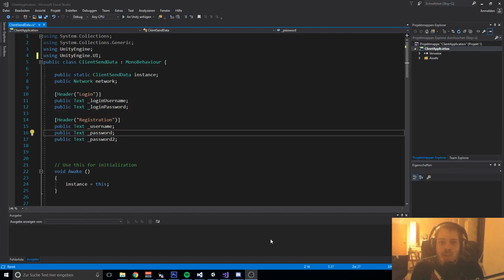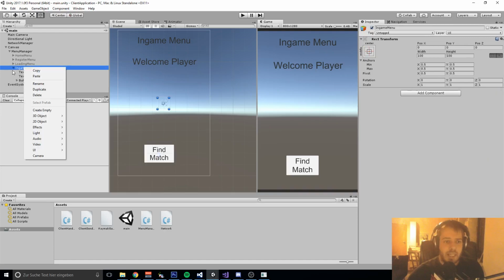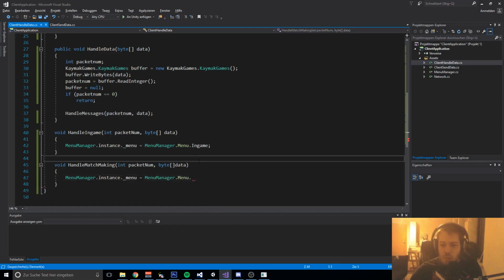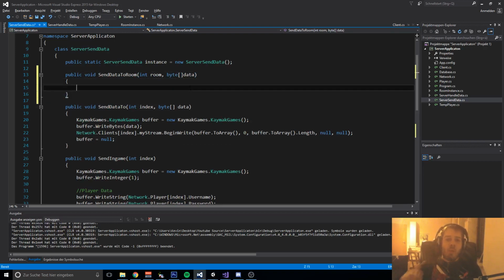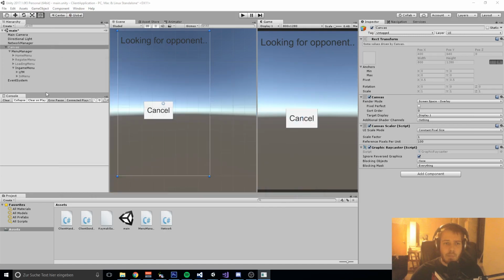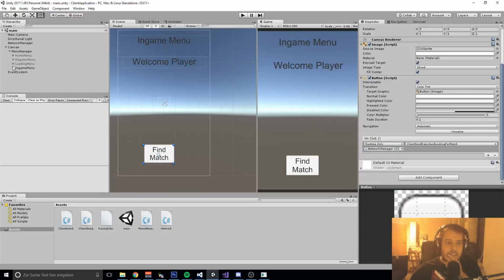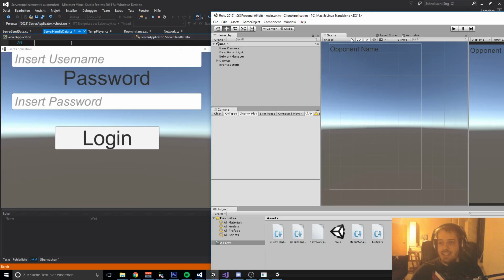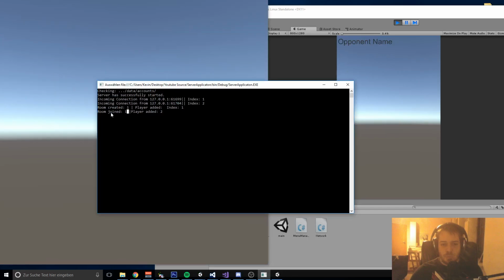Unity 3D Tutorial #6: MMORPG | Send players on the battlefield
NEW DISCORD NEW DISCORD V2 NEW DISCORD Project Files

in this episode we continue our process on the main feature of Clash Royale and how to send two matched players into the battlefield.